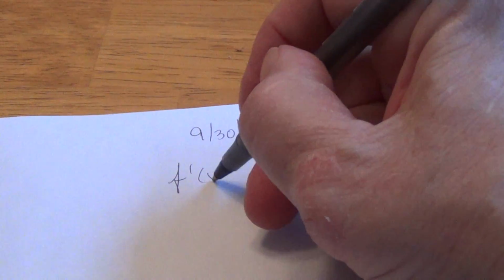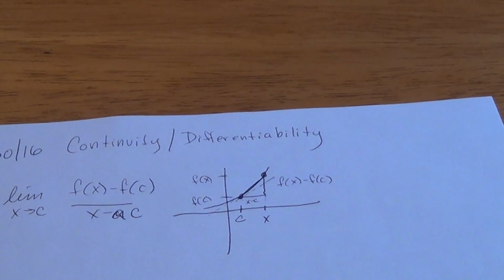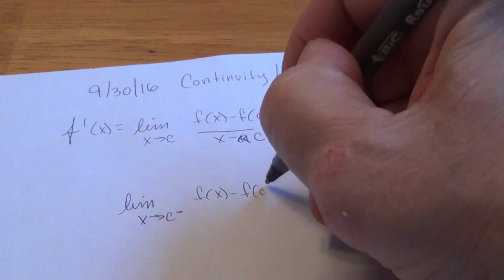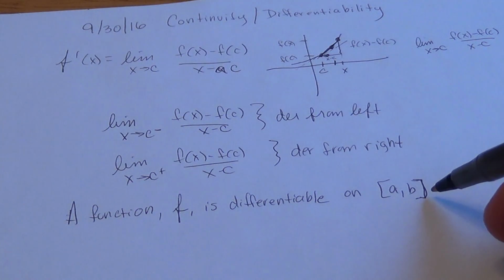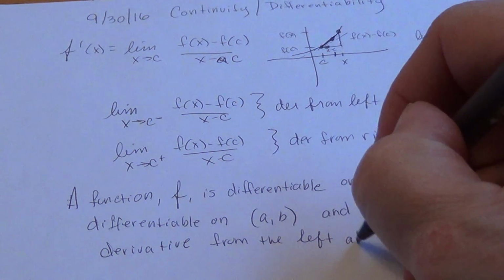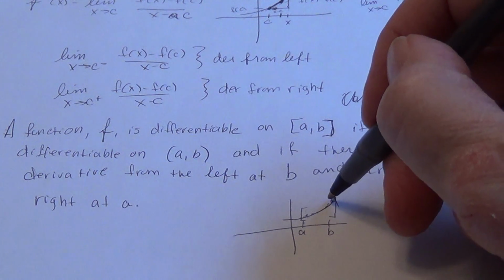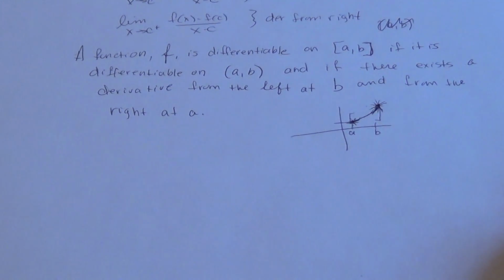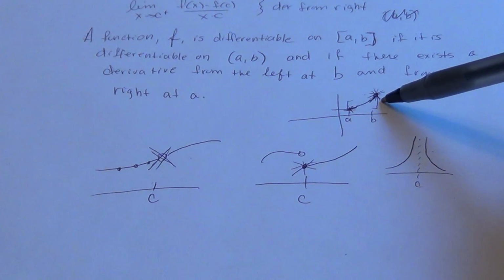Calc 9/30/16 Part 1 of 2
Differentiability